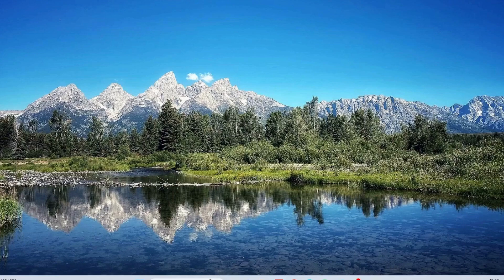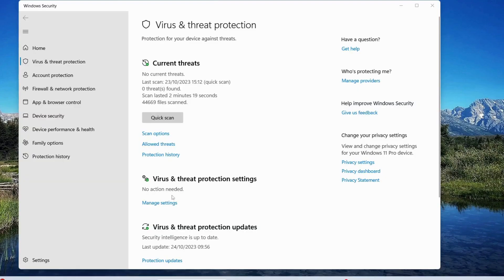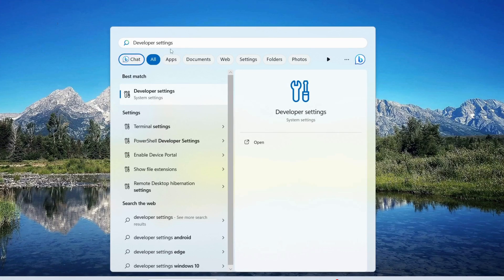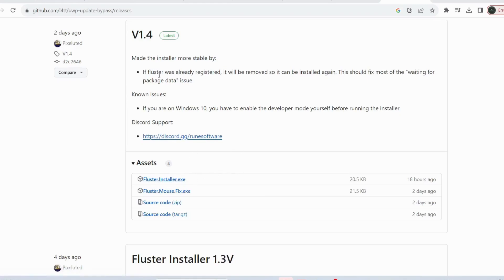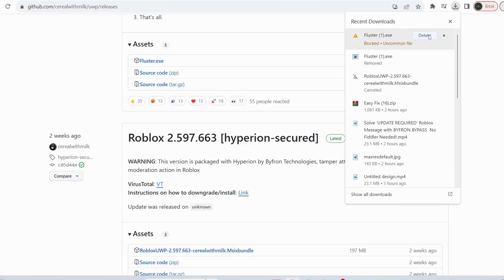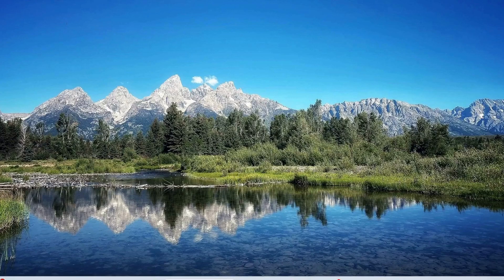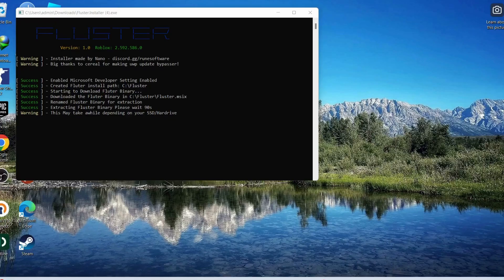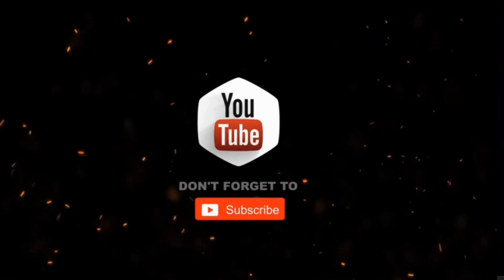"Fixing Roblox Fluxus Injection Failed Error LoadLibFail And DLL New Fixes"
▶ This video is about fixing Roblox Fluxus Injection Failed Error When trying to inject fluxus in roblox users are getting fluxus injection failed with error loadlilfail failed or DLL not found.
In both the error dll not found and loadlilfail robloxians are not able to inject fluxus.
So this video is all about fixing this issue with Roblox so that you will be able to inject fluxus without any dll not found error.